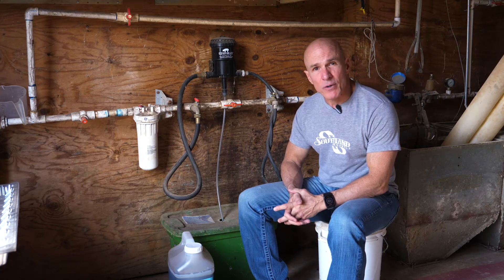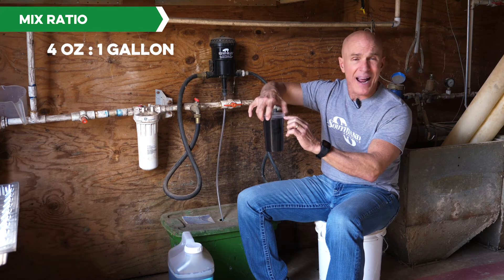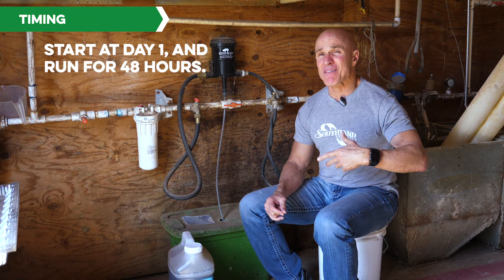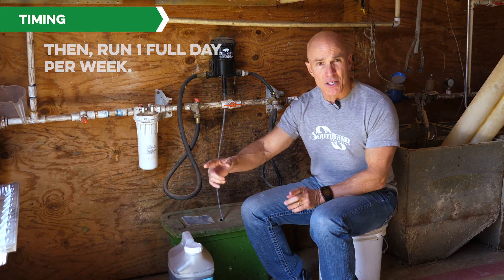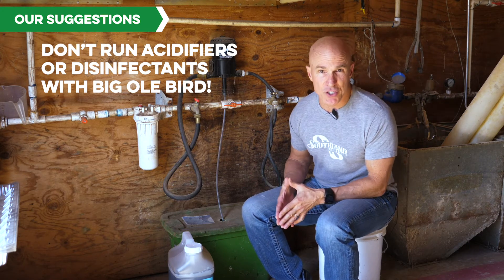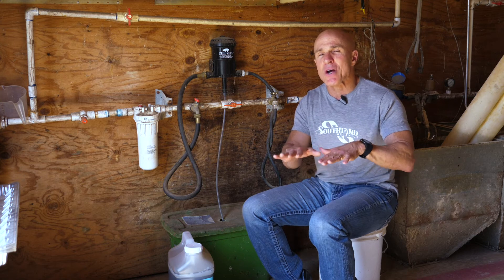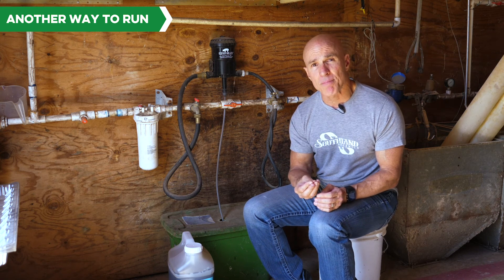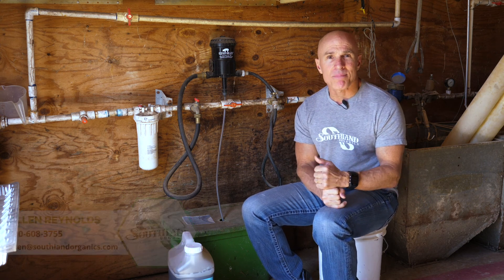How to Run Big ole Bird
Necrotic enteritis was one of the most common struggles for farmers right after the switch to ABF. For many, it'll pop up in a house every now and then. But lately, the team at Southland Organics has had more conversations than usual with farmers struggling with this disease.
Big ole Bird helps poultry overcome challenges like NE from the inside out.

This video dives into the nuts and bolts of how to use this poultry performer. It is designed to help you get the most out of your applications—whether you're using BOB to prevent necrotic enteritis in your flock or overcome it.

How Big ole Bird Works:
Big ole Bird provides a powerhouse of probiotics, organic acids and biologically active carbon to strengthen your birds’ natural defense system from within. Studies show these ingredients work in combination to increase bird health and flock weights, decrease mortality, improve the immune system and create better performance across the board in poultry flocks. When birds have strong, healthy digestive systems, your nutrition program also goes further. This results in better feed conversion, tighter guts and healthier, bigger birds.
Mix Ratio

Run 4 ounces of Big ole Bird per gallon of stock solution in a dosing medicator set at 1:128.

*Do not apply with any disinfectants, vinegar, iodine, peroxide, or acidifiers, as this will kill the beneficial bacteria. If applying any disinfectants, vinegar, iodine, peroxide, or acidifiers, run Big ole Bird immediately after use.

**No refrigeration necessary. Do not allow product to freeze or exceed 130 °F.

Timing:

Start using Big ole Bird between day 1 and 5. Run for 72 hours on the initial dose. After the initial dose, run one 24 hour period per week for cost effectiveness or for 48 hours to maximize benefits.

Run the day before feed change and running during Feed Change is recommended. This will help greatly with digestion and will help the birds with the transition.

We recommend charging the lines with Big ole Bird before the chicks arrive, so it will already be in the lines for Day 1.
We hope these rates and tips help you make the most out of your Big ole Bird applications!

To learn more about how Big ole Bird works to keep your birds healthy from the inside out, consider watching these videos: